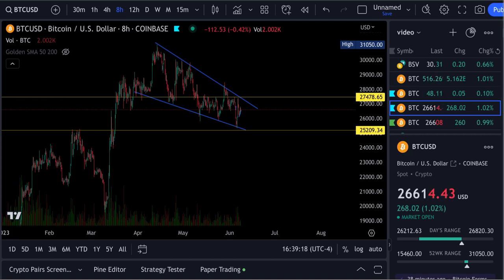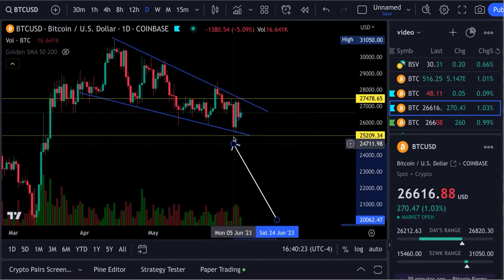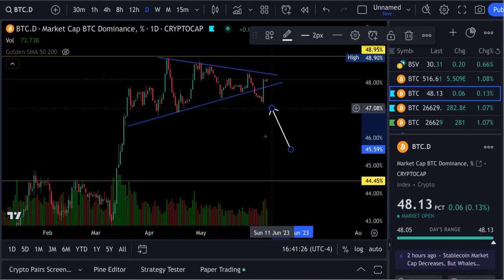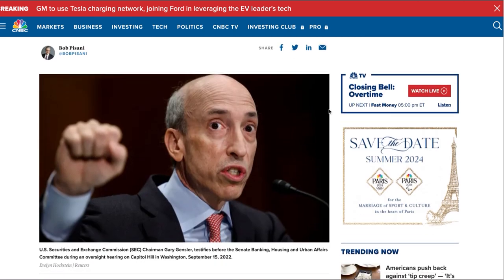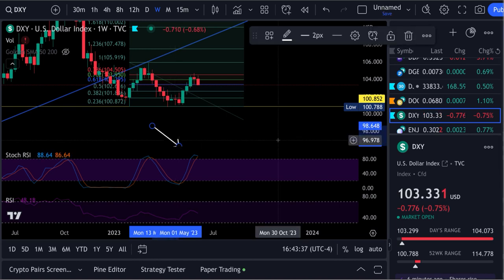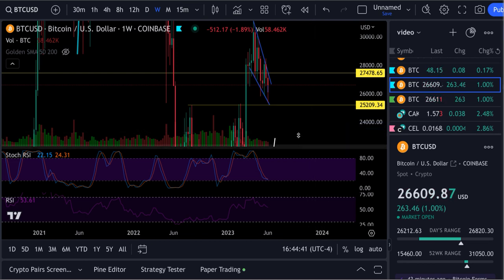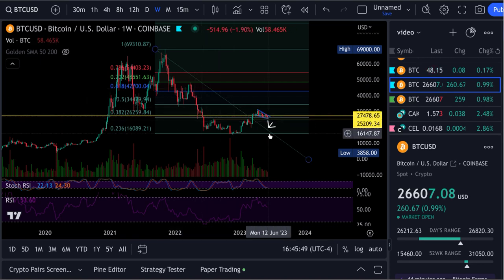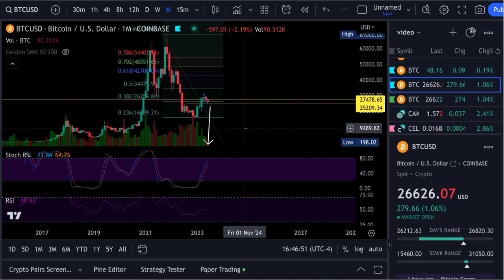BITCOIN BTC IS $48,000 COMING ???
Technical Analysis

Find the next crypto gem on KuCoin!For every 4 crypto holders in the world,there's 1 from KuCoin cryptocurrency exchange!Register and trade via my referral link to enjoy 20% discount on trading fees!There are also mystery gifts, VIP perks, fan-only benefits, and other bonuses waiting for you!